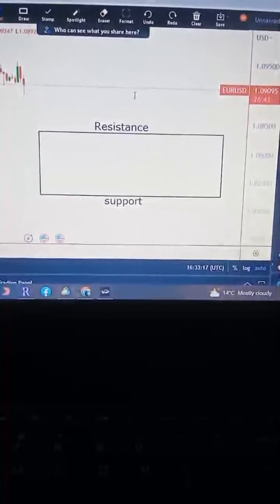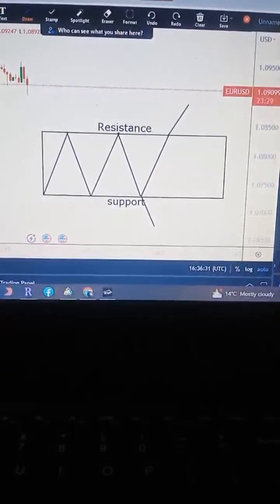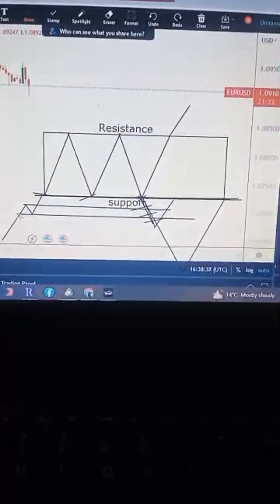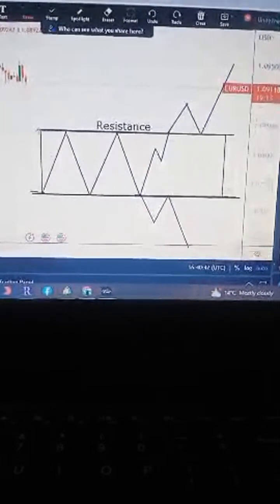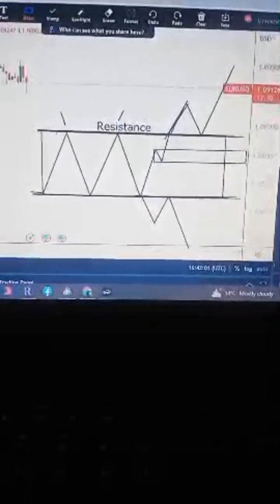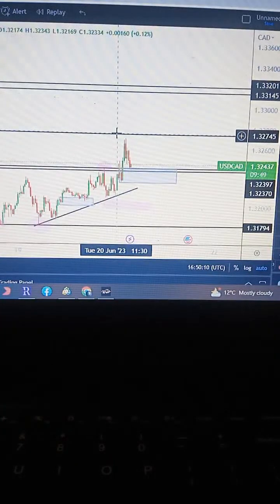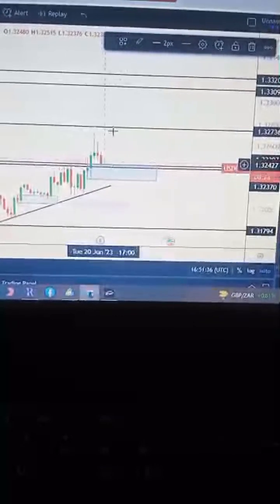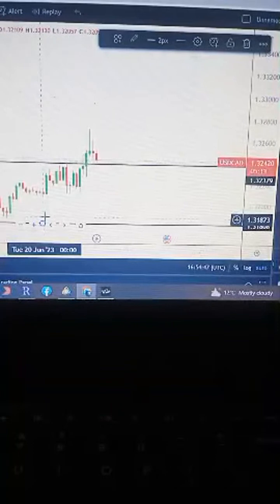Support and resistance for beginners part one (2023)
My videos are based on the market that means I will cover anything in the market